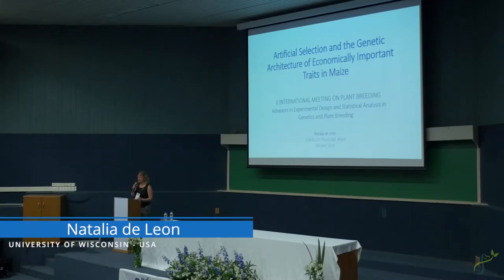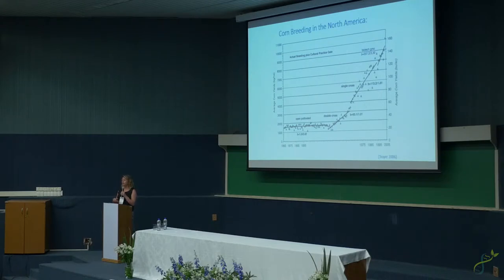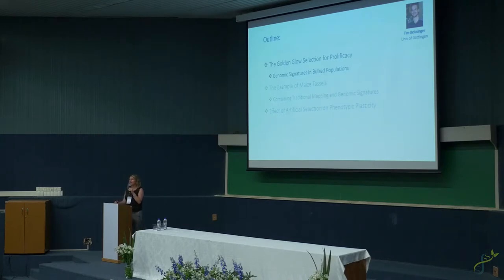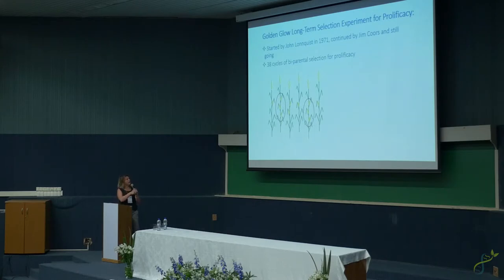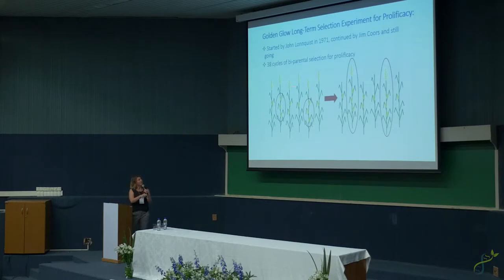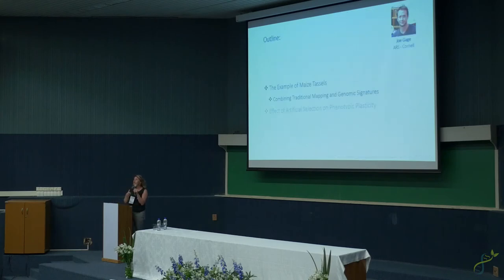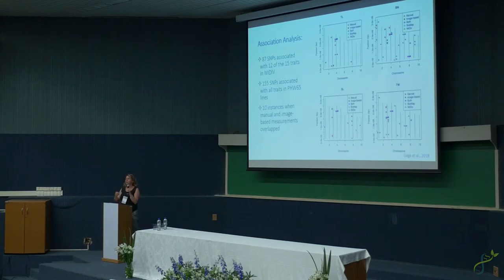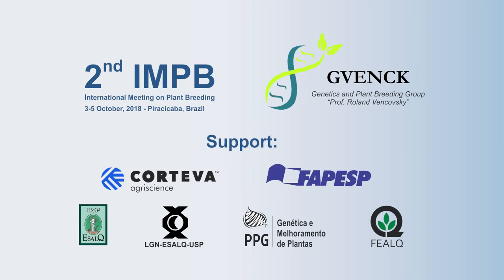2IMPB - Lecture 3: Natalia De Leon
Natalia de Leon received her MS and PhD in Plant Breeding and Plant Genetics from the
University of Wisconsin, Madison followed by a postdoctoral experience at Michigan
State University. She then worked in the commercial sector for approximately two years
before moving to the University of Wisconsin. She is currently a professor in the
Department of Agronomy, Plant Breeding and Plant Genetics program at the University
of Wisconsin, Madison. Her research program focuses on integrating different sources of
information to accelerate translational research for enhanced crop productivity, specially
focusing in maize.